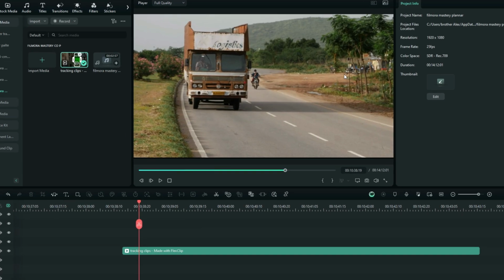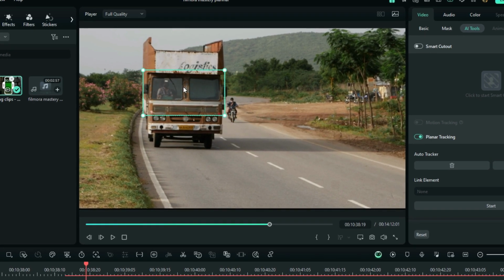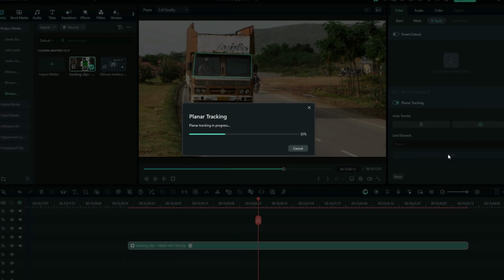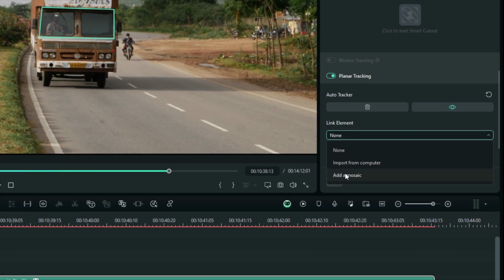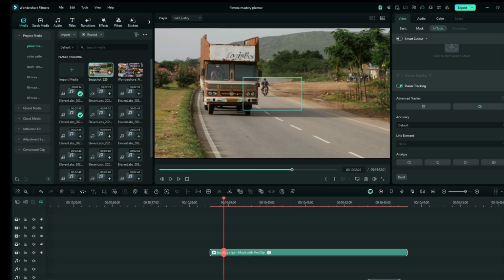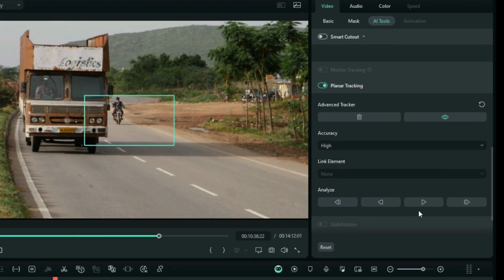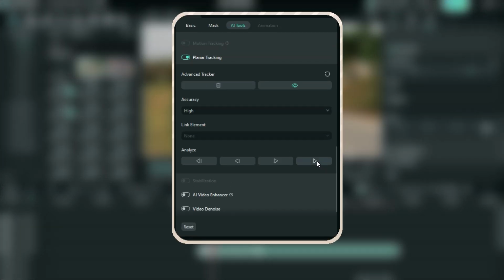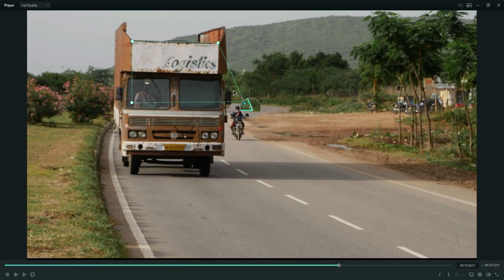Master Planar Tracking in Filmora 14 Like a PRO!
Desiring to Enhance your video editing skills with Filmora 14?  In this tutorial🎬, I’ll show you how to use master planar tracking in filmora 14'

🚀 Want to take your video editing to the next level?  check out more tutorials on this channel
📌 What you'll learn:
1. How to auto planar tracking feature
2. How to use the advanced planar tracking, for precise tracking